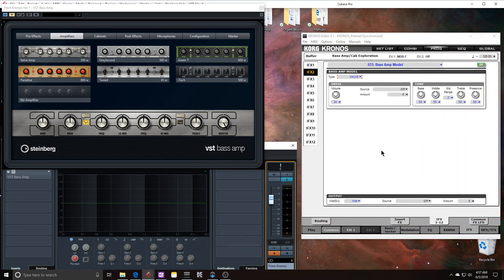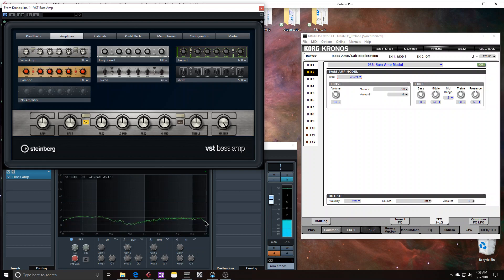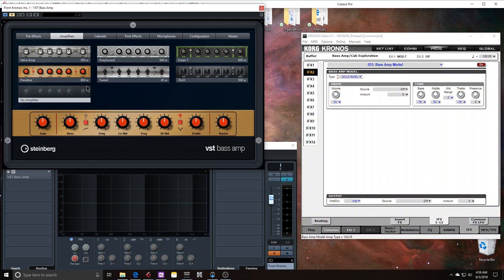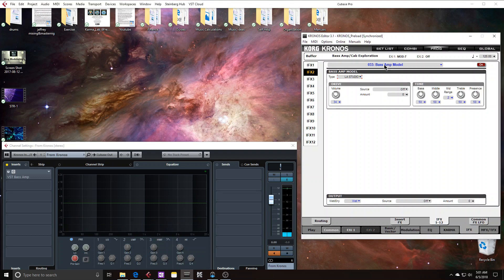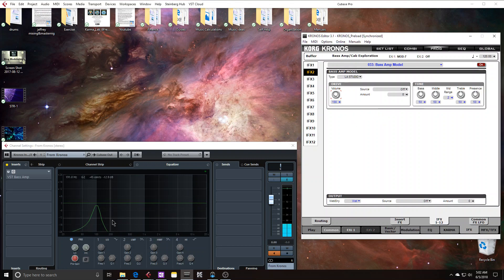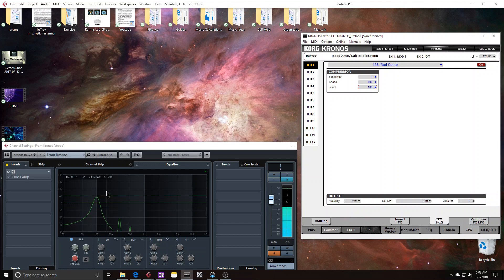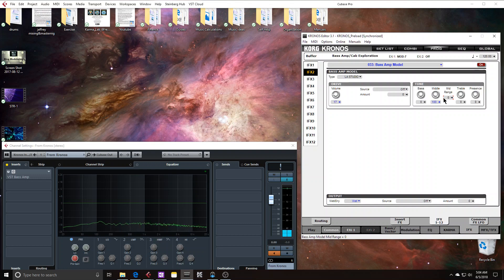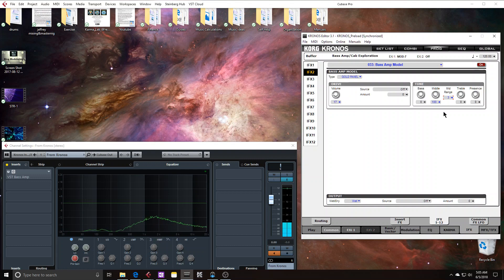Kronos FX: Bass Amp Model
If you find value in these tutorials consider making a donation